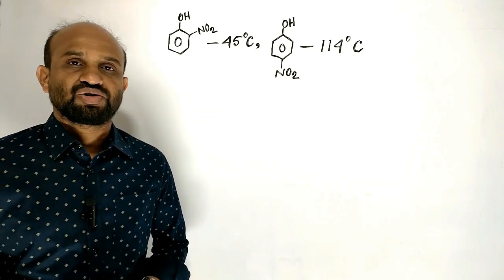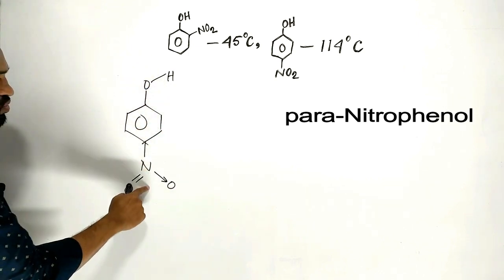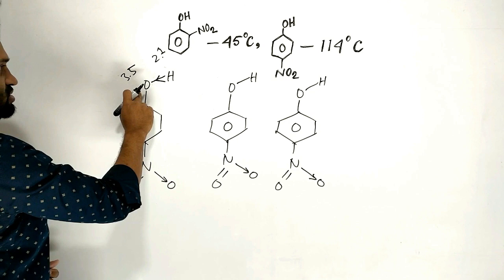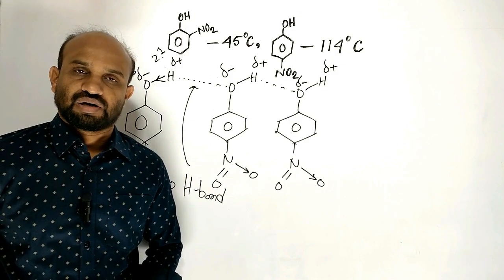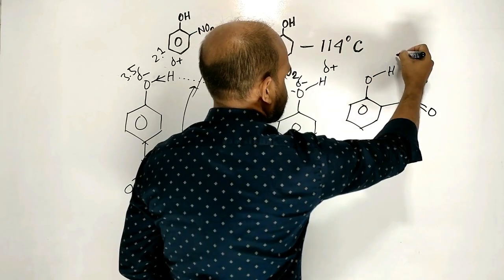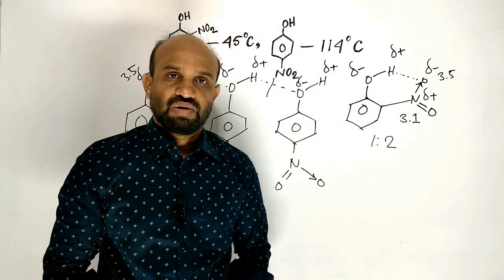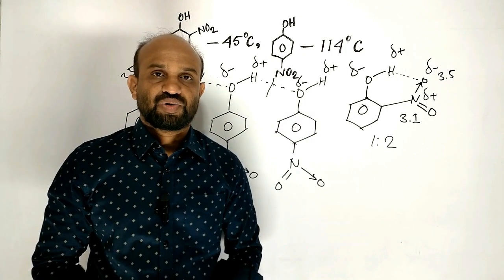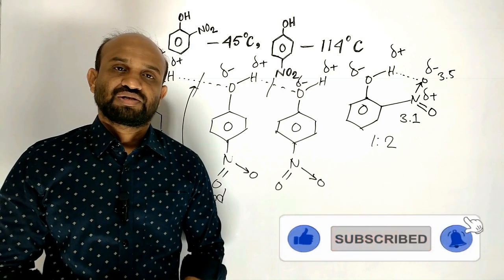Lesson 2: Melting Points of Nitrophenol | Topic: H-Bonding | Periodic Properties of Elements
Topic: H-Bonding | HSC Chemistry | 1st Paper | Periodic Properties of Elements: Melting Points of Nitrophenol